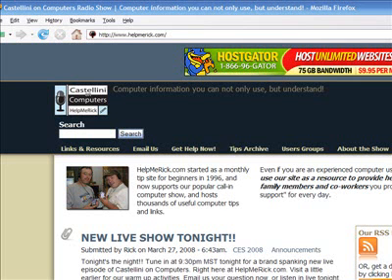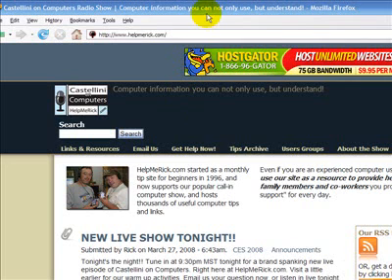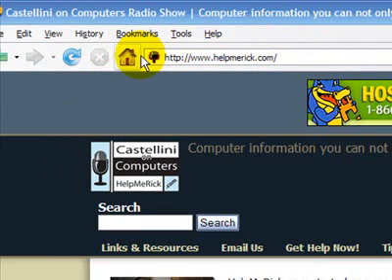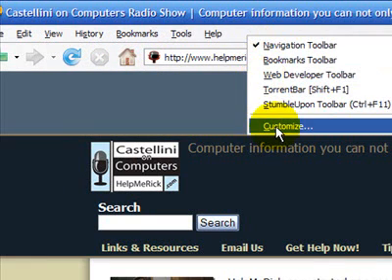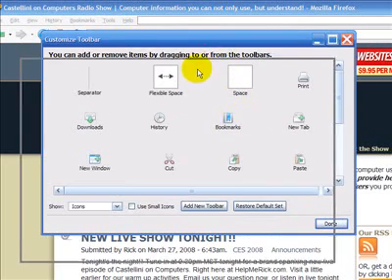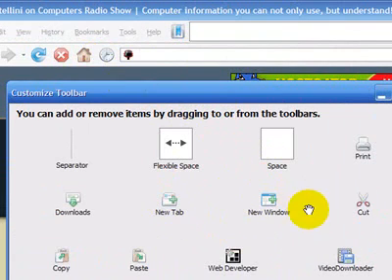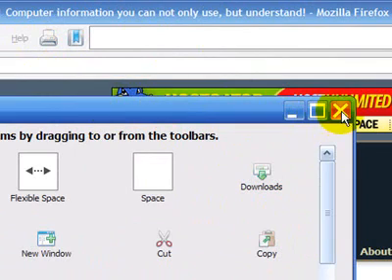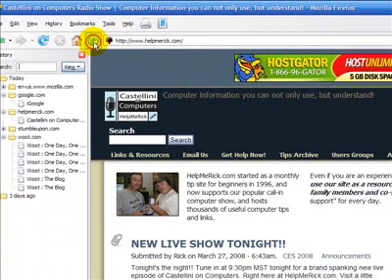How to add print and other buttons to Firefox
Tutorial on how to add print, bookmarks, history and other buttons to Firefox